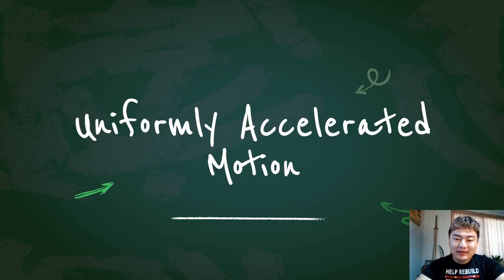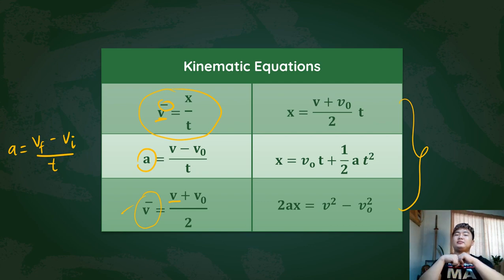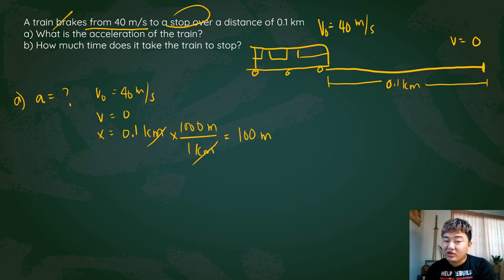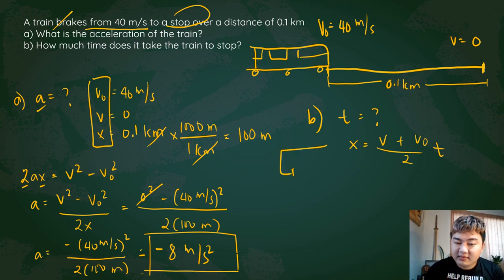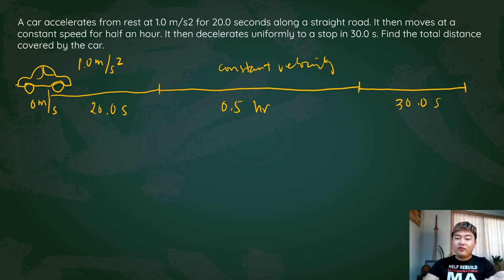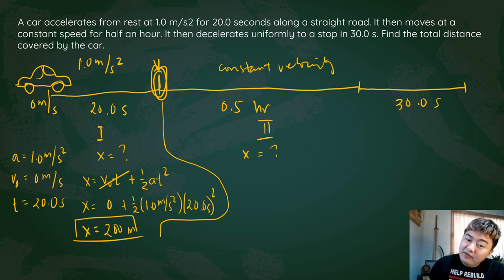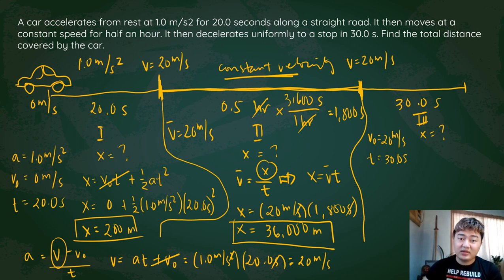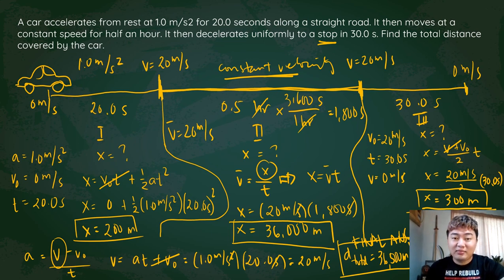Uniformly Accelerated Motion